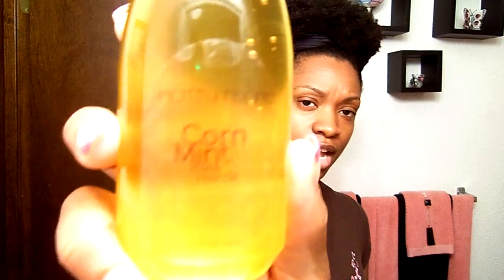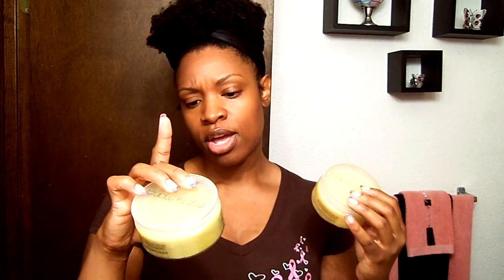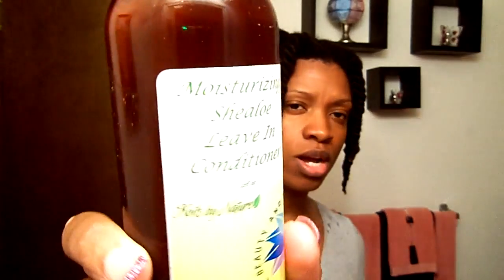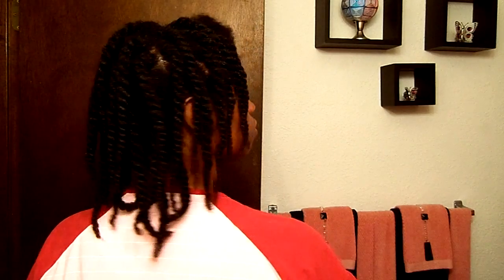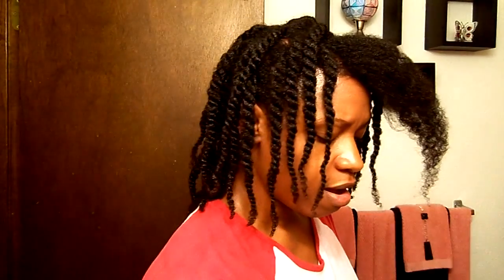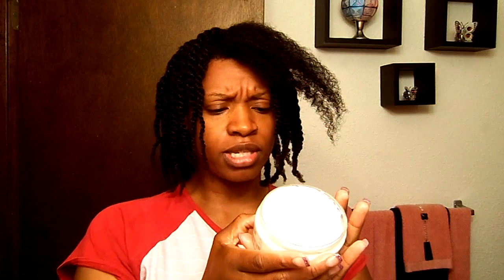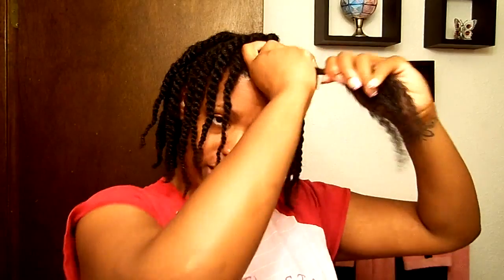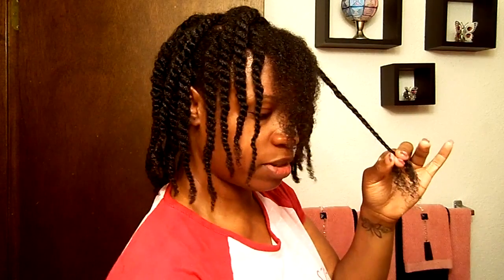Natty Mane Twist Out Part 1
Products used:
Gingerly Liming Butter
Out Define Styler Paste
Jazzy Blossoms Pomade
Hemp Locks Pomade

Other products used:  Shea Moisture African Black Soap Purification Masque, Terressentials Organic Pure Earth Hair Wash, Koils By Nature Moisturizing Shealoe Leave In Conditioner,